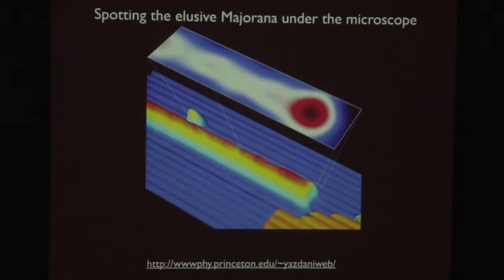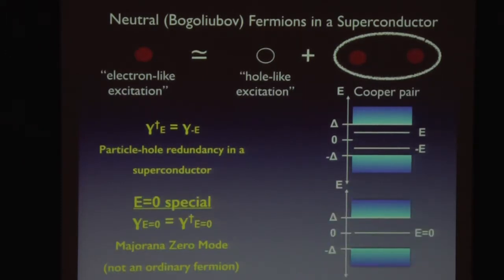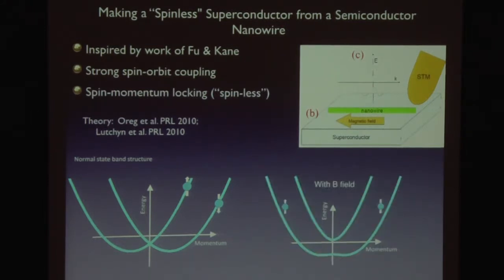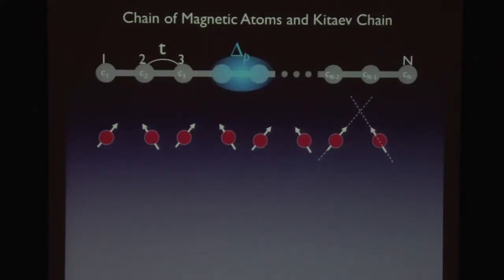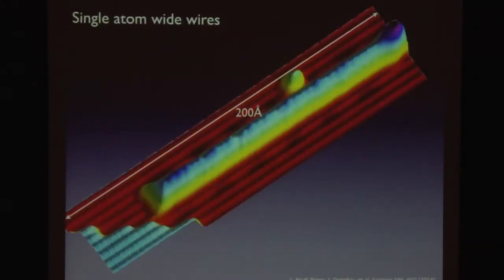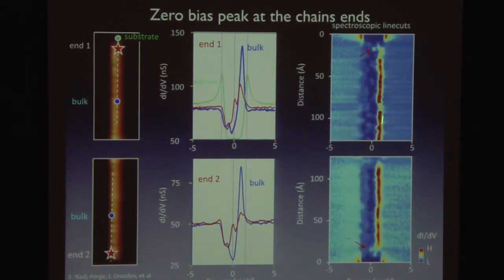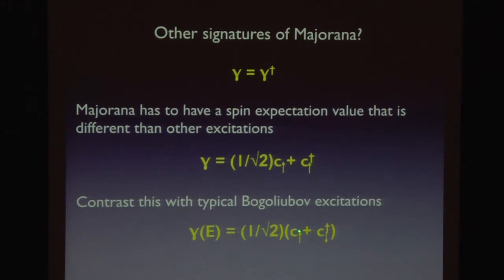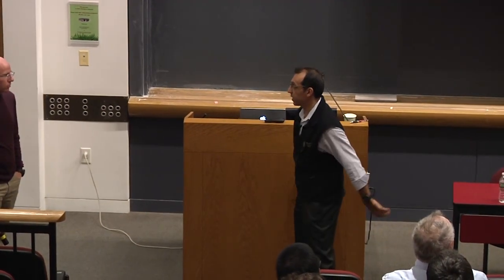LOEB LECTURE: YAZDANI, Ali, "Spotting the Elusive Majorana under the Microscope" - 10/31/16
Harvard University
Morris Loeb Lecture in Physics
October 31, 2016 (Colloquium)

ALI YAZDANI (Princeton)
"Spotting the Elusive Majorana under the Microscope"